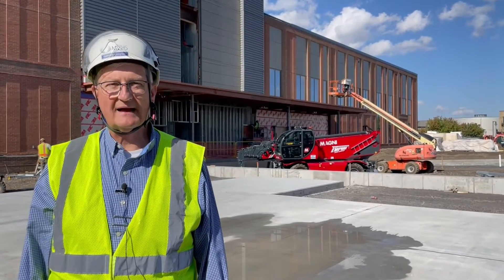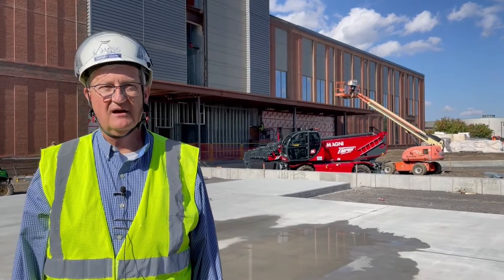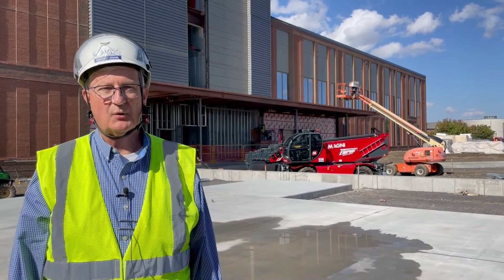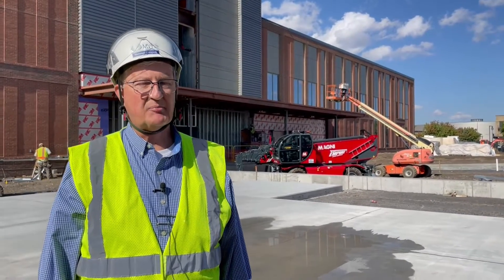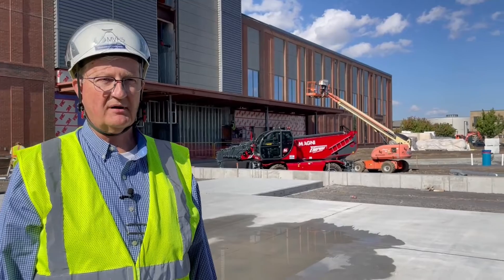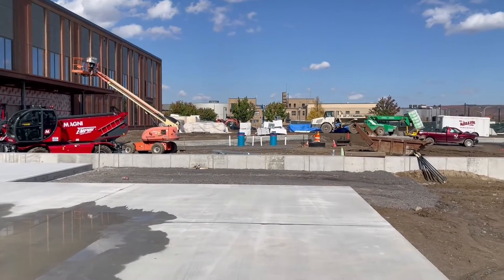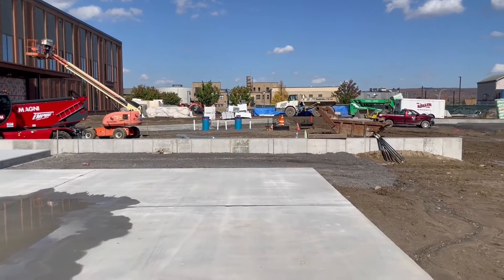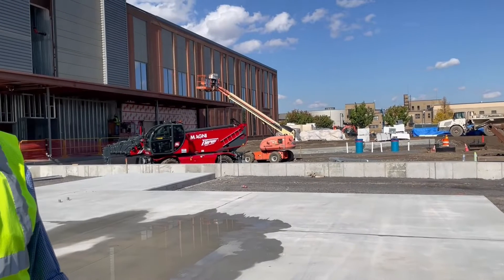Bob on the Job - Loading Dock Area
Bob Scholefield, MS, RN, executive vice president of Facilities and Real Estate at Mohawk Valley Health System (MVHS), walks through various aspects of the Wynn Hospital Project.